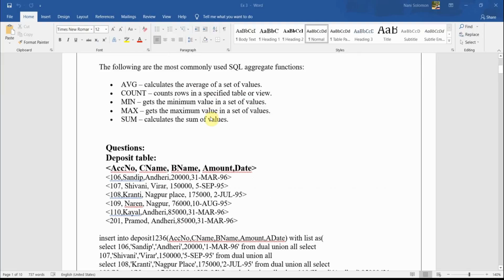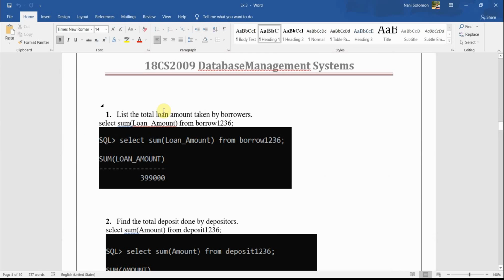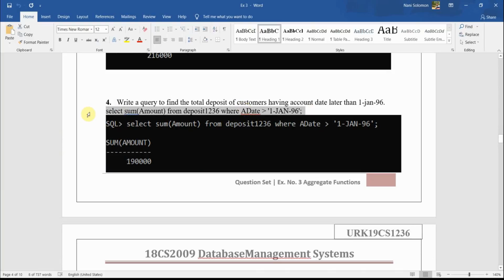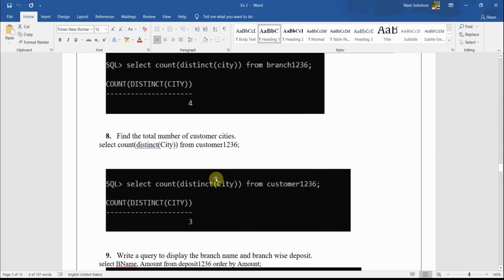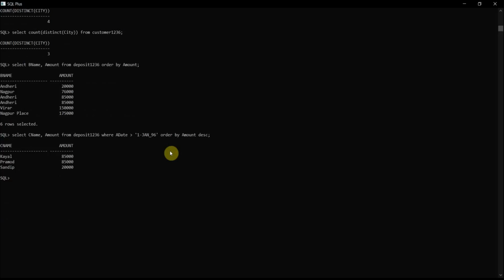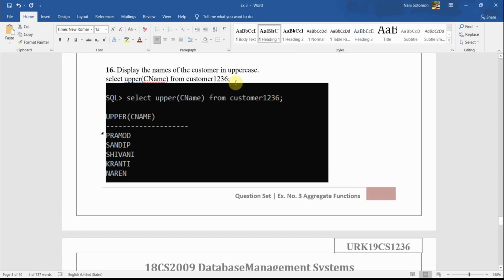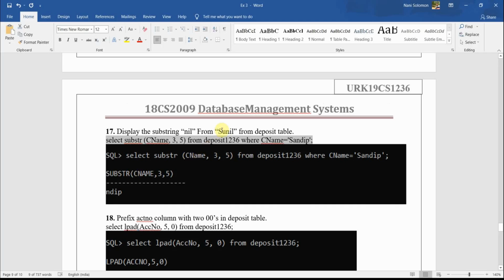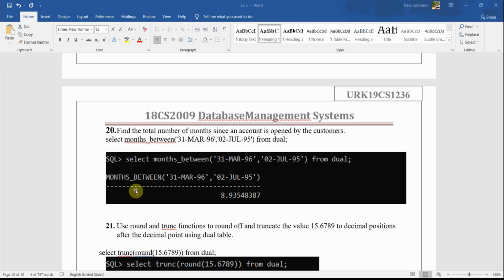Aggregate and Built in Functions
DatabaseManagement Systems